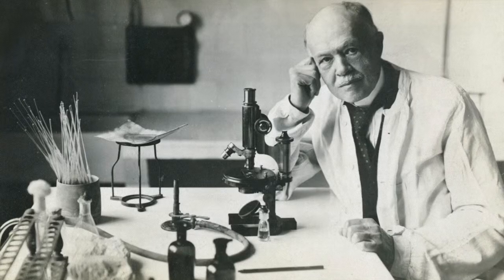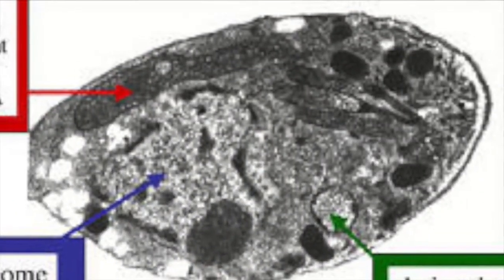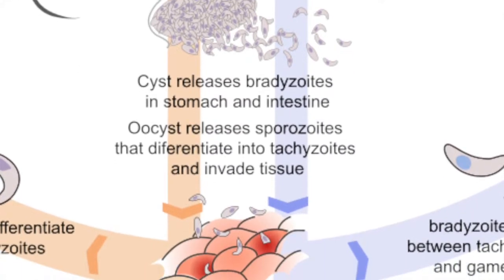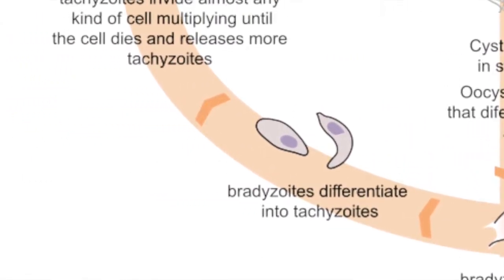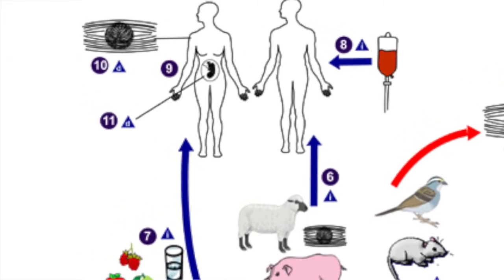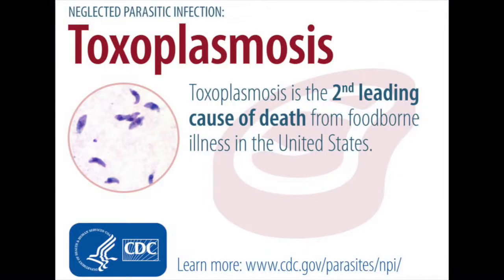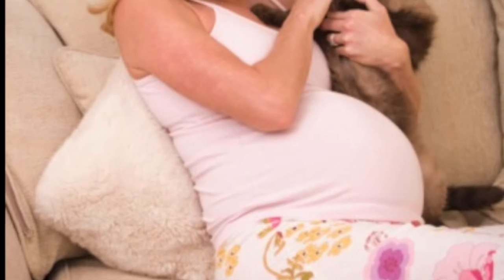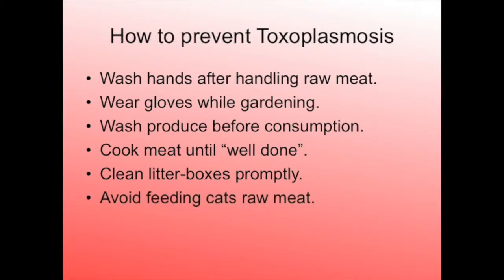An Overview of Toxoplasma Gondii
This video is about Toxoplasma!